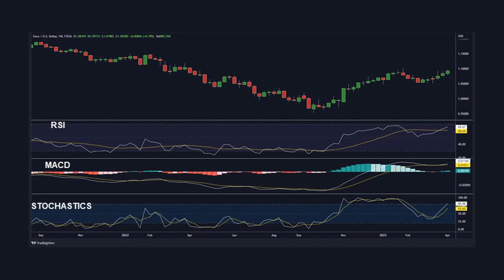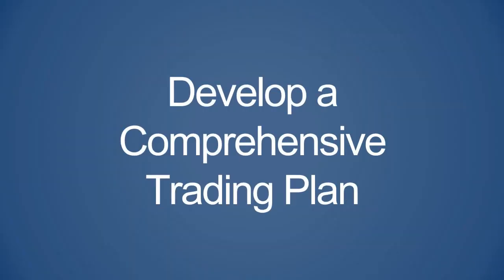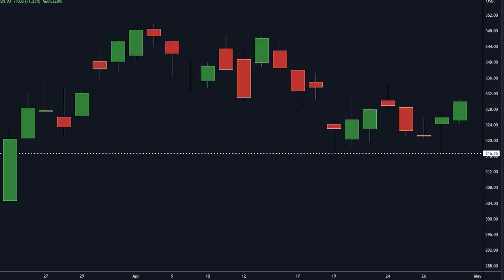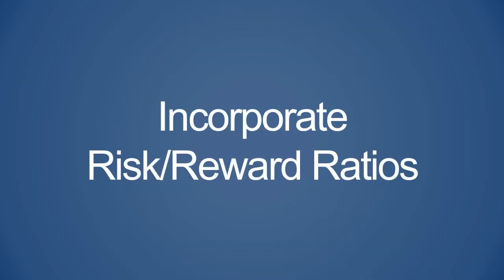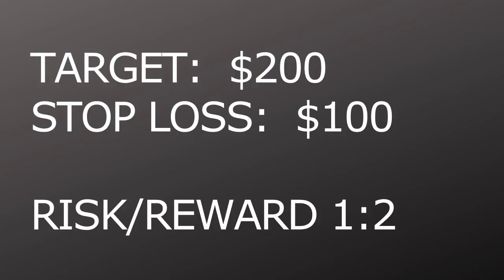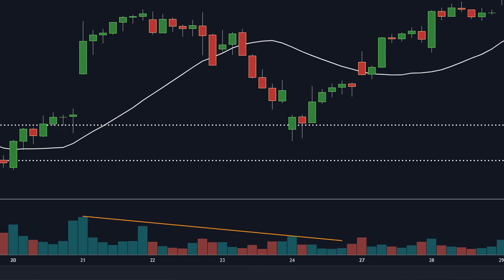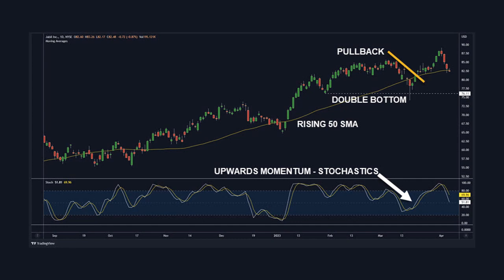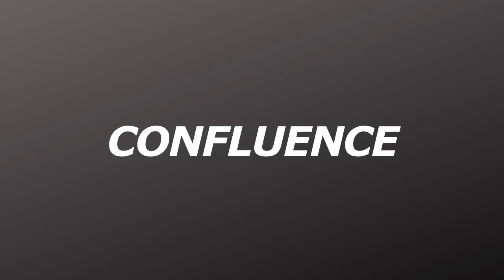Master the Art of Swing Trading: Conquer the Market with Momentum Indicators!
CHAPTERS BELOW
In this video, we will explore the exciting world of swing trading with momentum indicators. Swing trading is a popular style of trading that seeks to capture gains in a financial instrument over a few days or weeks. Momentum indicators, such as the Relative Strength Index (RSI), Moving Average Convergence Divergence (MACD), and Stochastic Oscillator, are commonly used by swing traders to identify the direction of the trend and potential entry and exit points.

CHAPTERS

0:00 INTRO
1:02 BENEFITS OF MOMENTUM INDICATORS
1:41 TREND AND MOMENTUM
2:02 6 MUST-KNOW SUCCESS TIPS
5:09 SWING TRADING TECHNIQUES
5:33 PULLBACK
6:10 REVERSALS AND CONTINUATIONS
7:05 HIGH PROBABILITY SETUPS
8:00 PITFALLS
8:33 CONCLUSION
9:04 FREE PRICE PATTERN GUIDE

We will start by discussing the benefits of swing trading with momentum indicators, including the ability to capture larger market moves and the flexibility to trade in various market conditions. Next, we will share six tips for successful swing trading, including developing a comprehensive trading plan, mastering market trends and patterns, implementing robust money management, and incorporating risk/reward ratios. We will also cover techniques for swing traders, such as identifying support and resistance levels, identifying price momentum moves, trading reversal and continuation patterns, utilizing moving averages, and finding high probability setups.

We will then discuss common pitfalls in swing trading with momentum indicators, such as overtrading, chasing the market, and ignoring risk management. To avoid these pitfalls, it is important to remain disciplined and stay focused on your strategy.

RISK DISCLOSURE